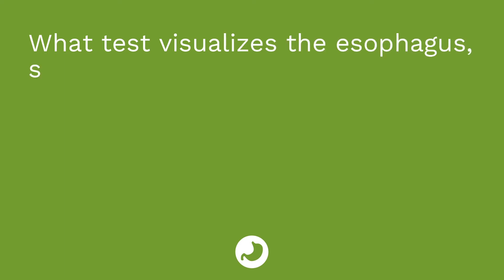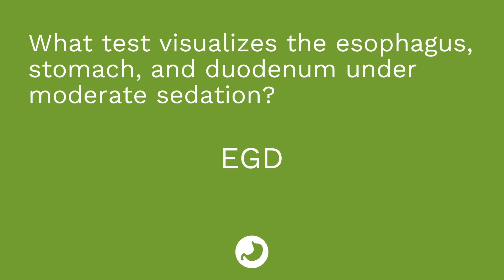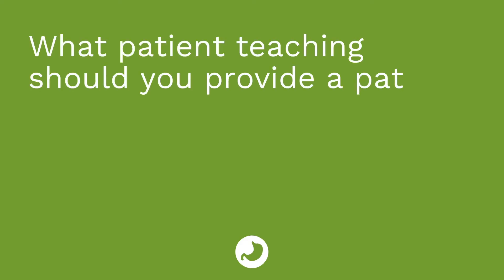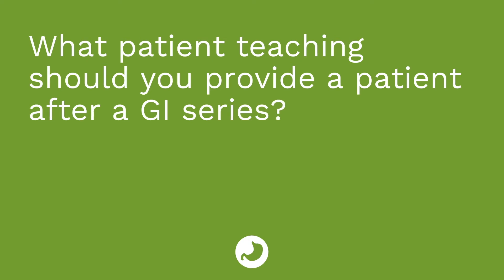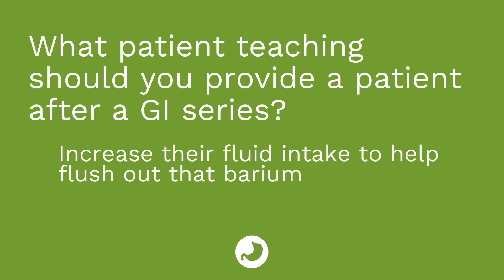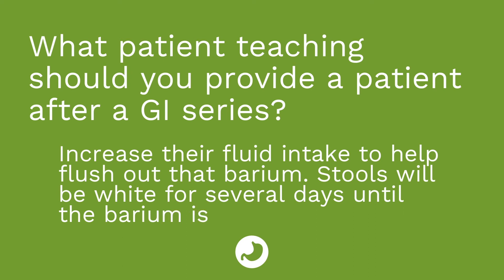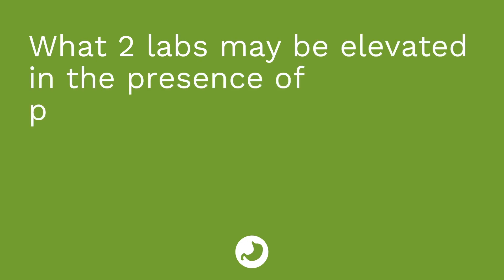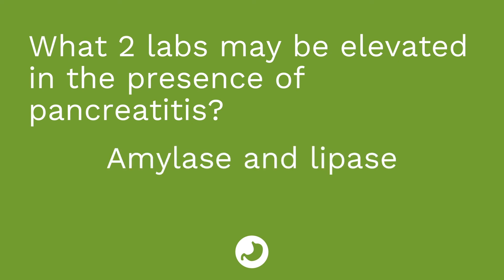Gastrointestinal System: Diagnostic Tests - Medical-Surgical (GI)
The following diagnostic tests: esophagogastroduodenoscopy (EGD), sigmoidoscopy, colonoscopy, and GI series. Lab values associated with the gastrointestinal system, including: AST, ALT, amylase, lipase, bilirubin, ammonia, albumin, prealbumin, and total protein. What can cause elevated or decreased levels of these lab values.

0:00 What to Expect with diagnostic tests
0:25 EGD diagnostic test
0:59 Sigmoidoscopy diagnostic test
1:29 Colonoscopy diagnostic test
2:30 GI Series diagnostic test
3:31 Lab Values
4:57 Quiz Time!